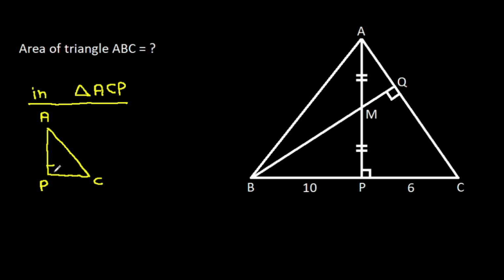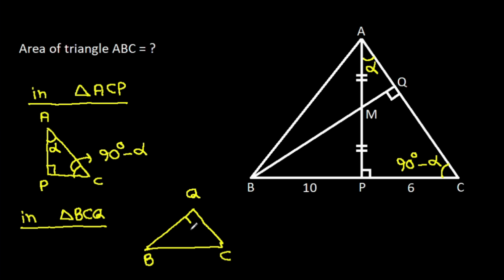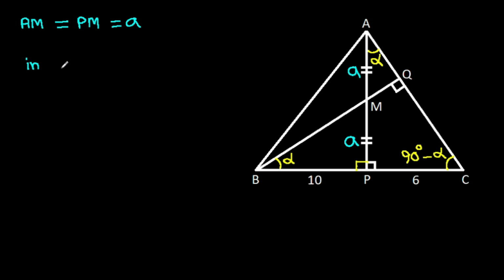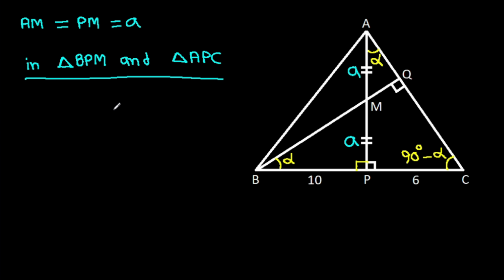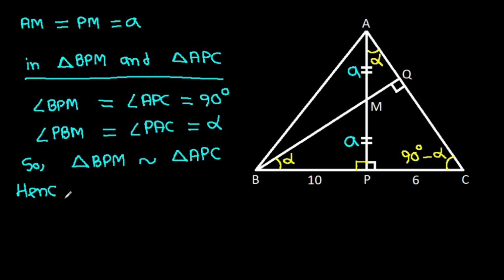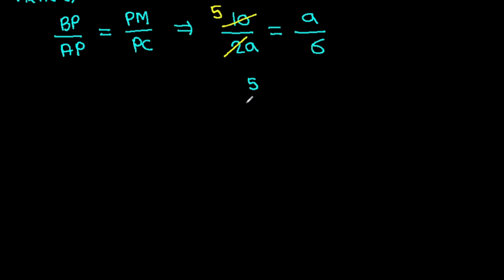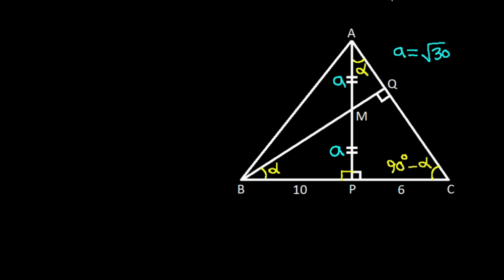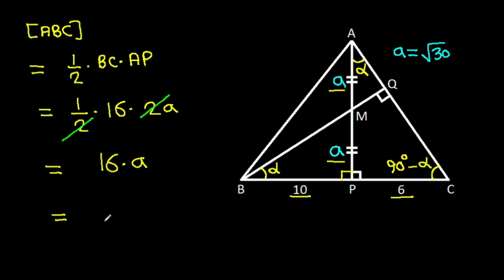Most People Get This Simple Math Question Wrong!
In the video, I find the area of the given triangle step by step.

Dive into a fascinating Math Olympiad geometry problem! In this video, we tackle a challenging geometry puzzle that requires a clever approach. Watch as we break down the problem step-by-step and reveal a surprisingly elegant solution. Perfect for anyone looking to sharpen their geometry skills or prepare for math competitions.